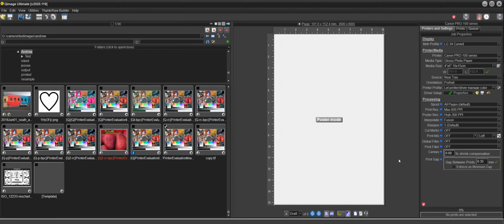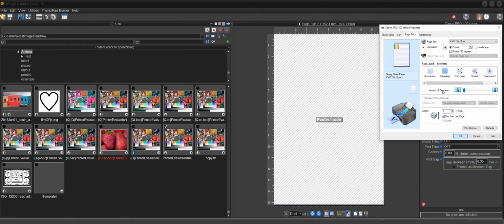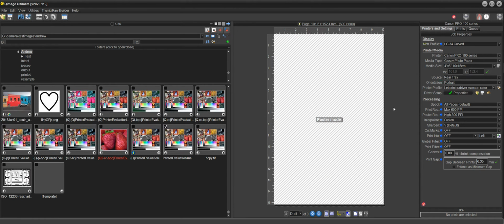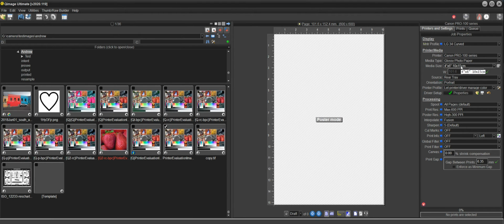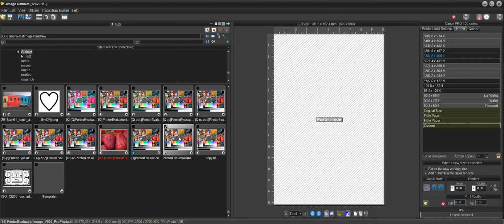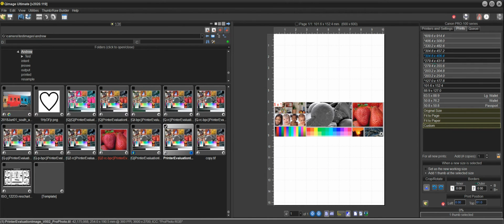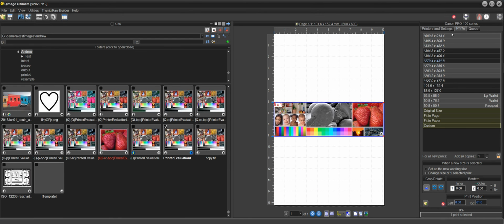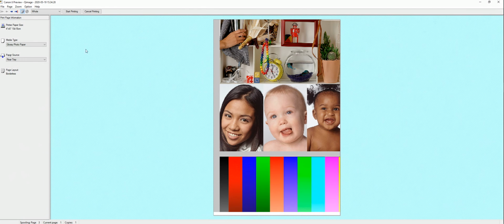Qimage Ultimate: printing a poster with 4x6 sheets